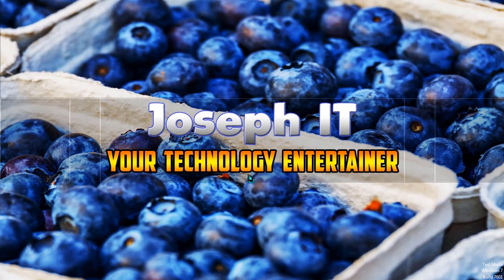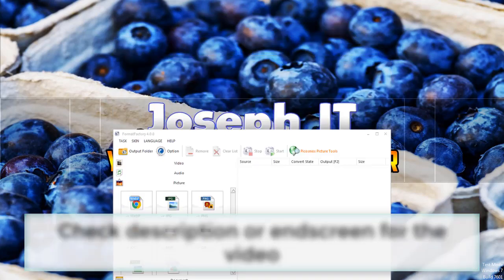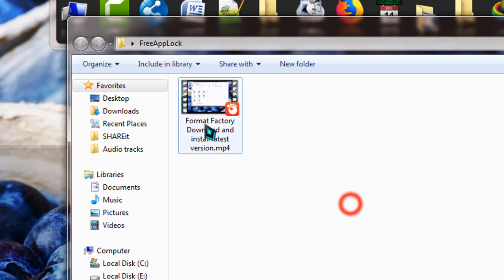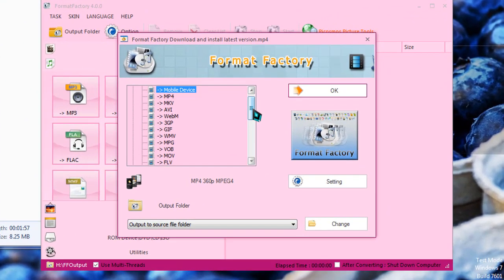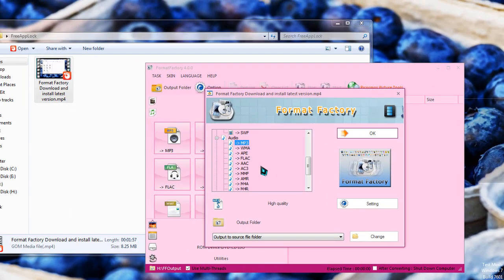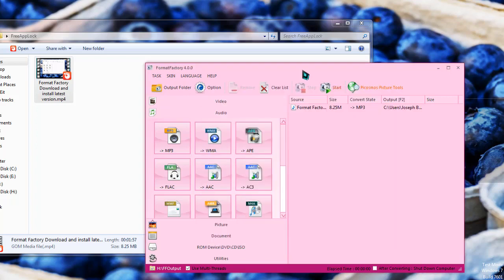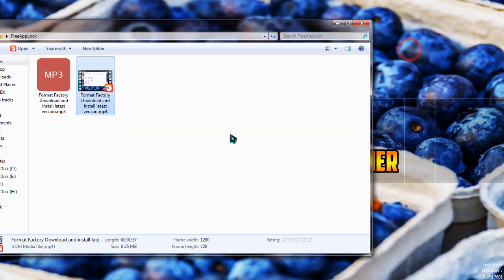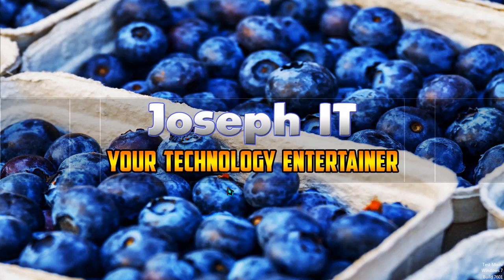Convert mp4 to mp3 | Video to Audio | Convert with Format Factory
In this video of Joseph IT, we will show the way of converting video to audio with a simple and awesome software Format Factory. Format Factory is a freeware and has multiple uses which benefit us by giving many working opportunities. Video to audio is also a working side of this freeware and we can turn our videos to audios with some simple clicks.

If you have missed the video on How to download and install Format Factory then check this: